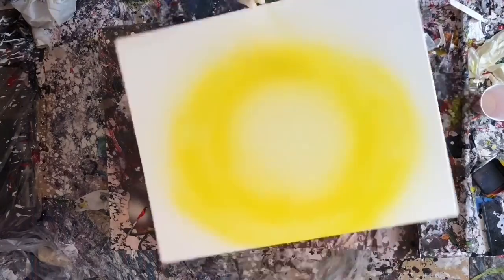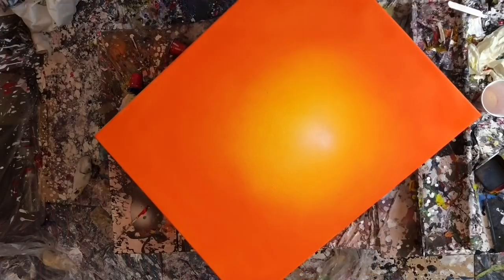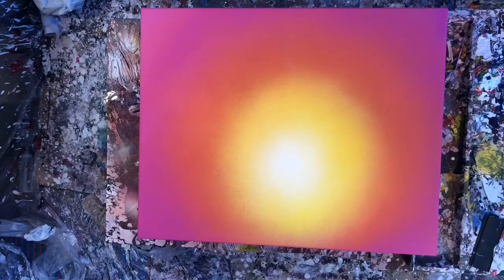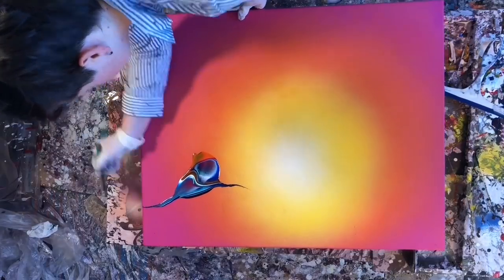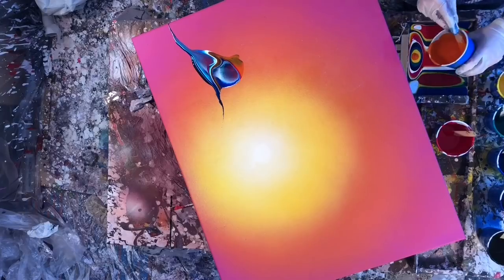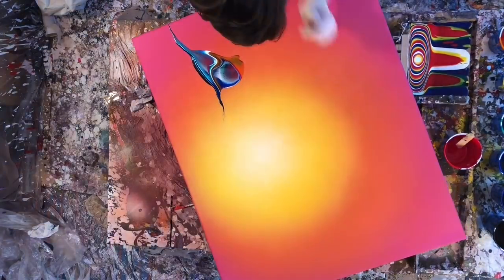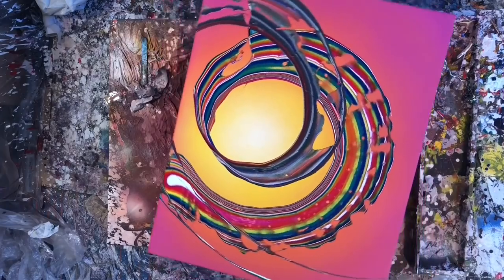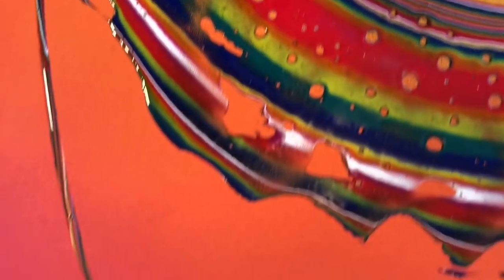“Swiss Rainbow” Fluid paint pour.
Back to the sunset background! This one ended up looking a lot like Callen Schaub’s work..(well maybe if he had a bad day?!?) Heavily influenced by his technique, check him out on Instagram if by the slim chance you haven’t yet!